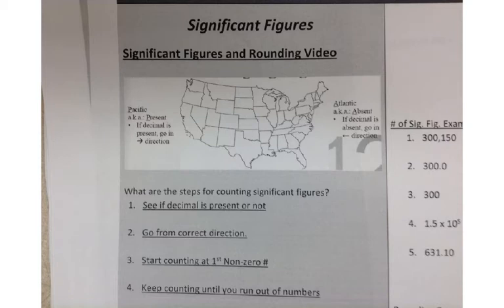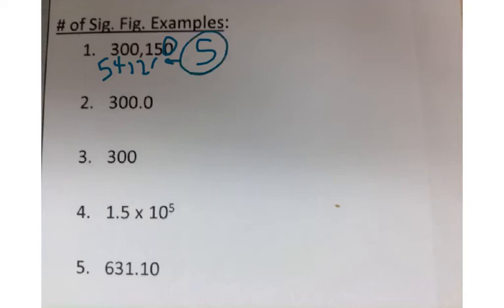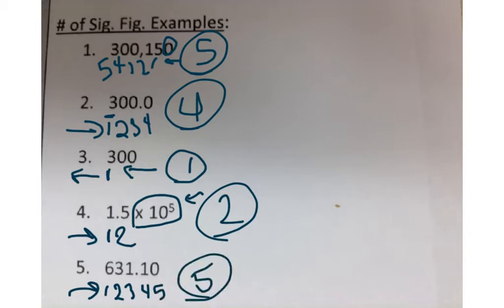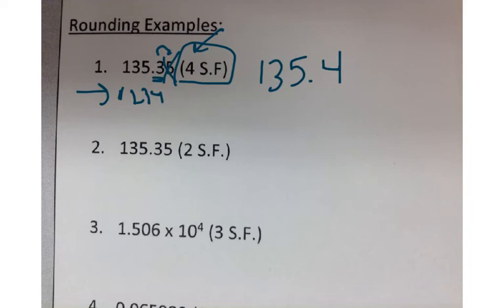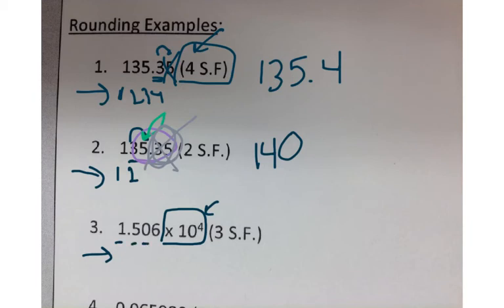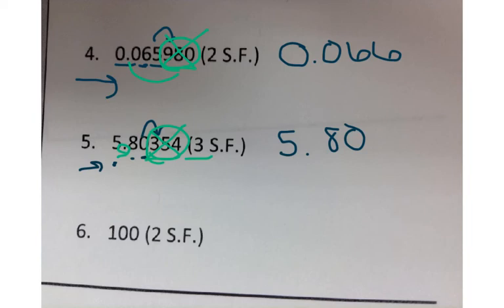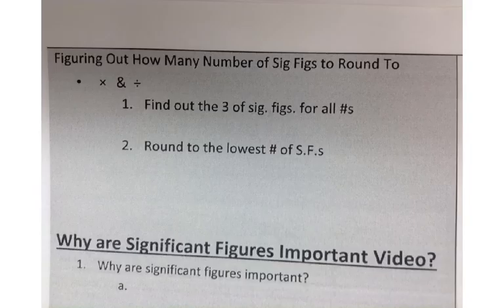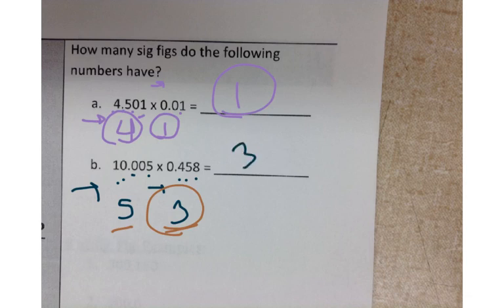Chapter 1 Matter Significant Figures